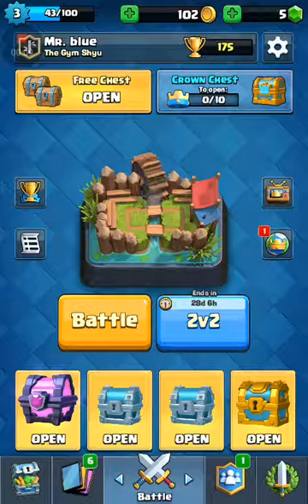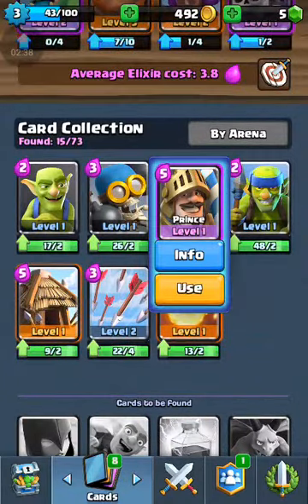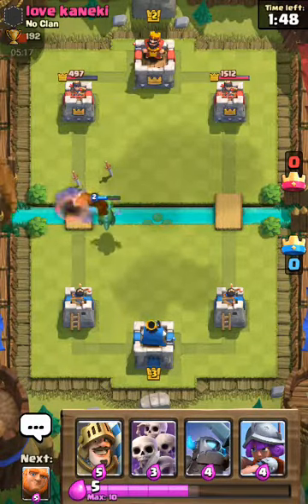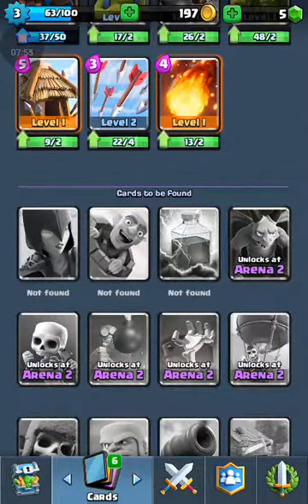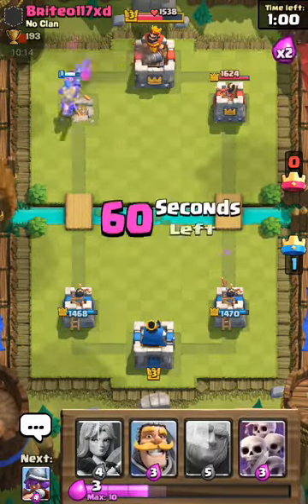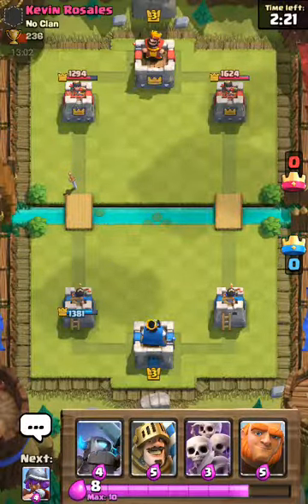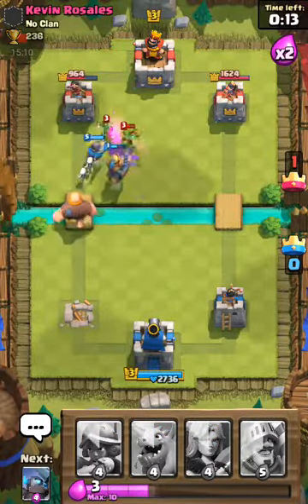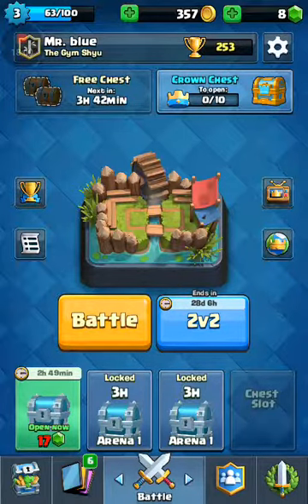Clash Royale episode 7. Magical chest opening